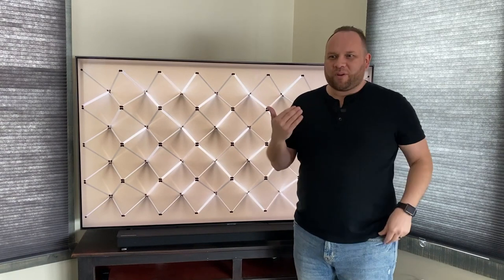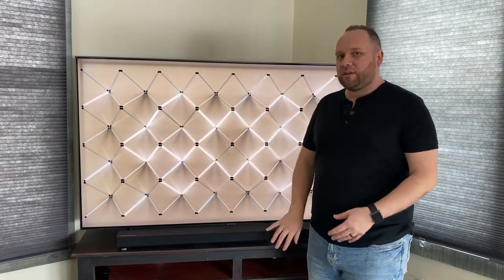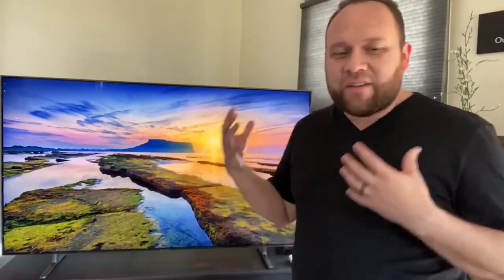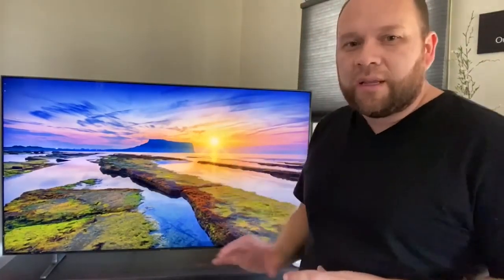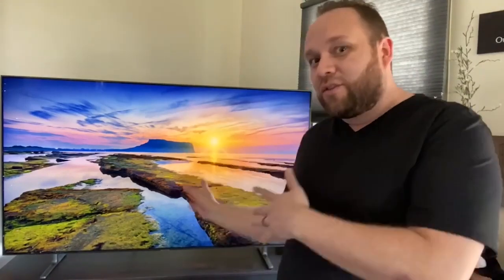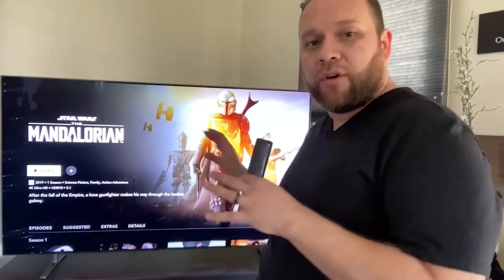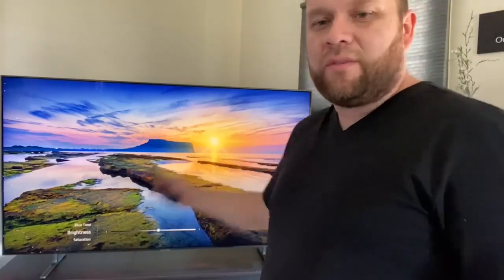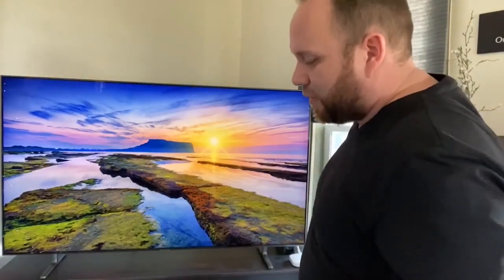Samsung Q60A QLED TV - GAMING Review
If you are looking to do gaming on the Samsung Q60A QLED TV, then watch this review video.

Get this TV here:
(Amazon Link)